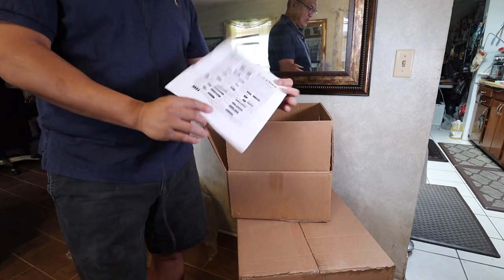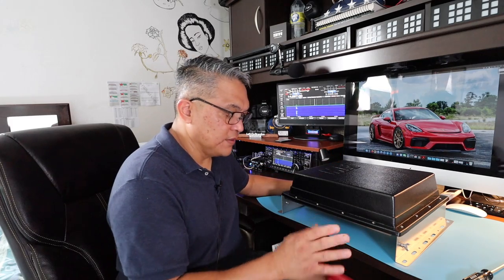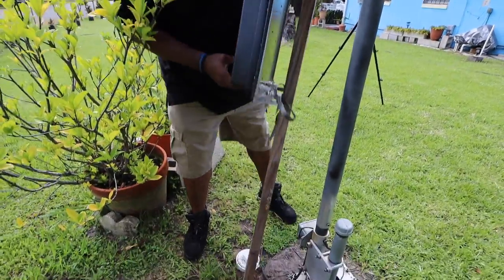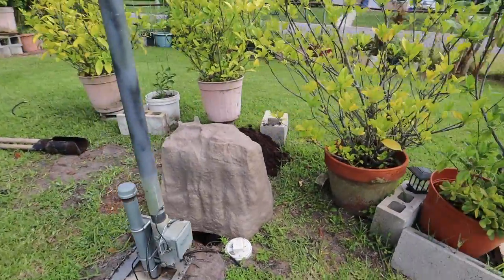MFJ-998RT Antenna Tuner | Modifications to 998RT | Installing at the base of Zero FIve Antenna 43'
After I unbox the MFJ-998RT, I'll show you a modification that you may want to do before you set it up outside.  I test operate and configure the Remote Tuner in the Ham Shack.  I show you how I install the Remote Tuner next to my Zero FIve 43' Vertical.

I ran into a problem where  I wasn't sure that the MFJ-998RT Remote Tuner was working.  See what I revealed that prevented the Remoter Tuner to work.

Finally, I have a QSO with a few Hams W4DOM and N4QNT.

Specific Products that I used in this video:
Large Landscape Rock
ESD High Temperature Mat Kit 18x30 inches

Ham Radio Stuff that I use:
Heil Sound PL-2T Boom Arm
Heil Sound FL-2 Permanent Flange Mount
RGB LED Strip Lights
Smart Plugs
12-Outlet Metal Power Strip
UPS System
Right Angle (90 deg) PL-259 Male to UHF PL-259 Female
UHF Female to UHF Male Quick Connect
OneOdio Wired Headphones
Amplifier Table
4” Mini Cube Bookshelf External Speakers
Ferrite Beads
Power Meter and Analyzer
Lipo Battery Balance Charger
Noctua NF-A8 PWM Chroma 80mm fan
12V 20Ah Deep Cycle LiFePO4 Battery
Cable Experts RG-8X 50 feet
Beeline Mini PC

YouTube Equipment:
Canon EOS M50 Mark II Body
Canon EF-M 11-22mm f/4-5.6 STM Lens
Canon EF-M 22mm f2 STM Compact System Lens
Rode VideoMicro Compact On-Camera Microphone
Purple Panda Lavalier Lapel Microphone
Battery Packs
USB LED Video Lights w/tripod
USB LED Ring Light
MacBook Pro 16 inch

Live Stream Equipment:
Dell XPS 17
Logitech MX Keyboard
Logitech MX Anywhere 3 Mouse
Logitech Brio 4K Webcam
NexiGo 1080P Webcam
Logitech Blue Snowball USB Microphone
Laptop Cooling Pad
PreSonus Eris Sub 8 Compact Subwoofer
Focusrite Scarlett Solo USB Audio Interface
Elgato Stream Deck

Video Contents
00:00 Intro
00:33 Unboxing
04:40 Powerpoles
07:05 Inspecting the 998RT
10:15 Modifying the 998RT
18:41 Connecting the 998RT
22:40 Testing 998RT in the Shack
29:08 Mounting the 998RT
40:20 Problem with 998RT
44:05  Troubleshooting the 998RT
47:10 Testing 998RT in Shack
55:50 QSO with W4DOM & N4QNT
1:07:32 Outro